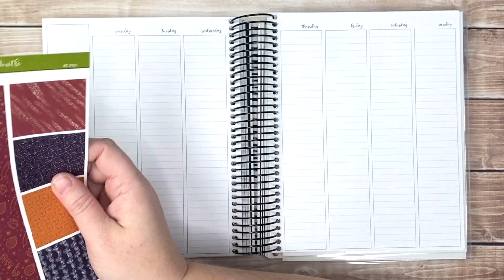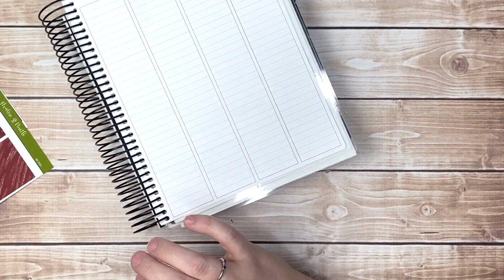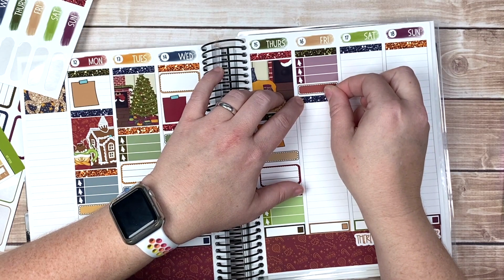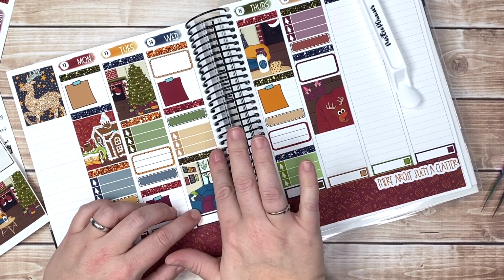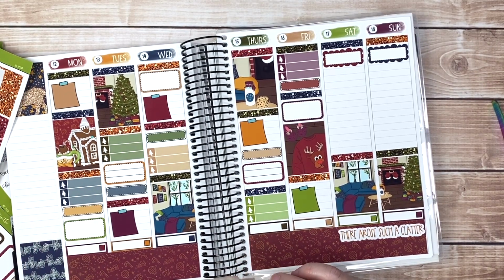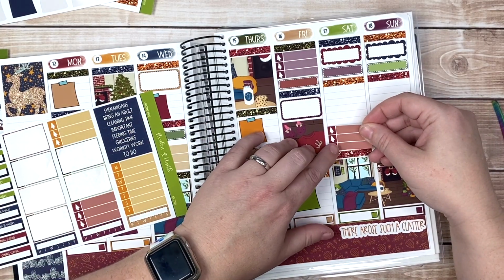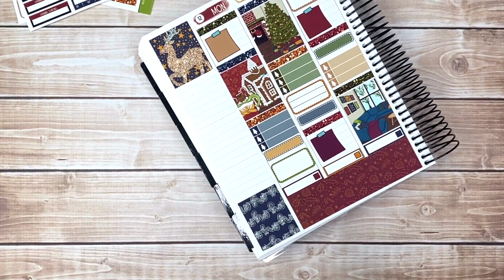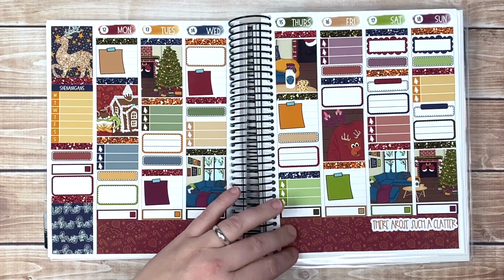Plan With Me || Christmas Night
Whiteout: Tombow